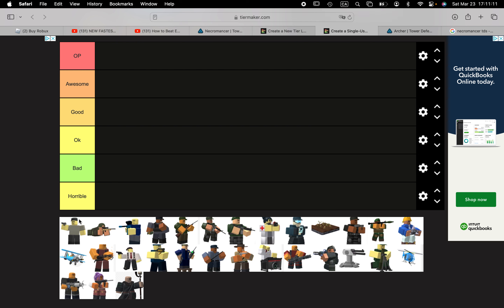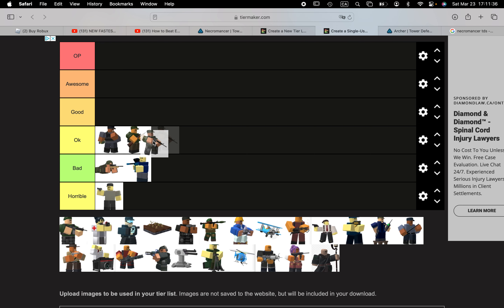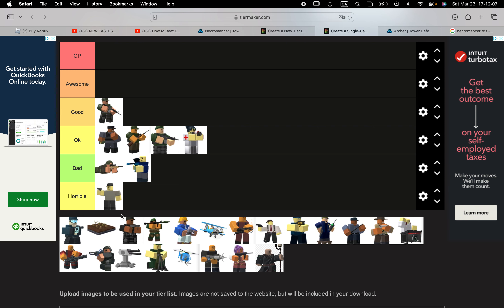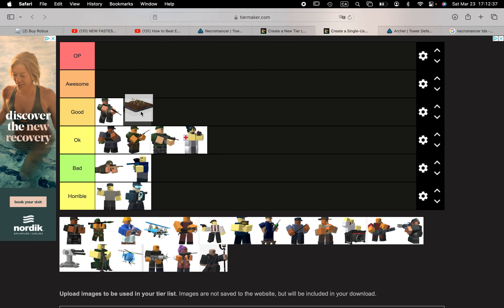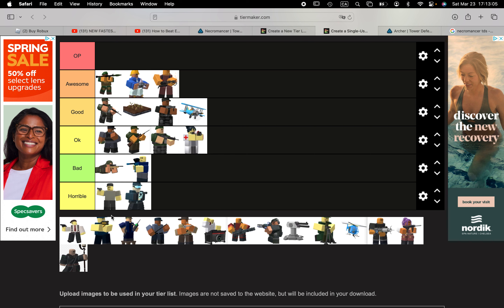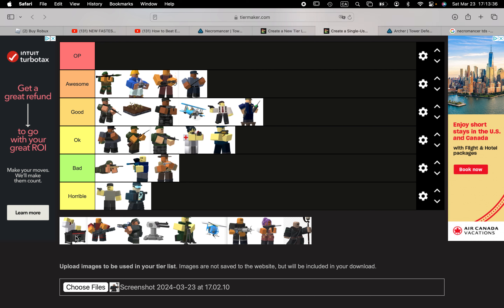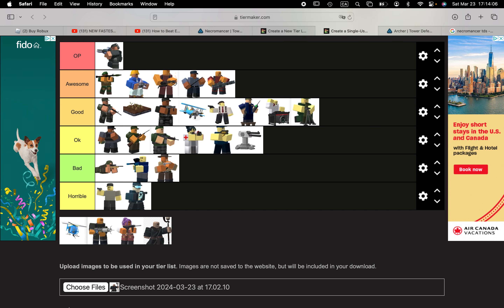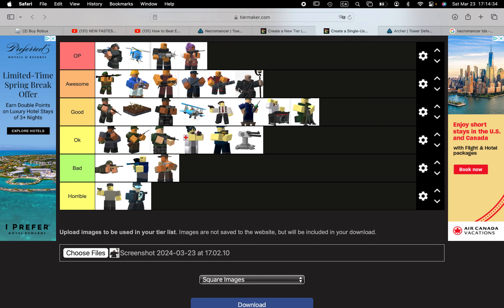Rating Every TDS Tower - Roblox TDS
This video covers why I chose this ranking and has many scores.